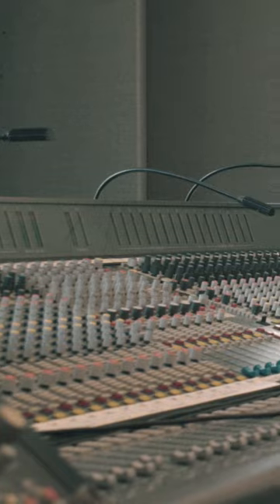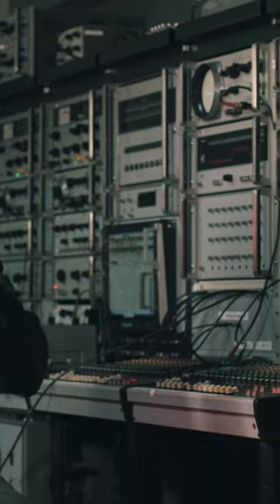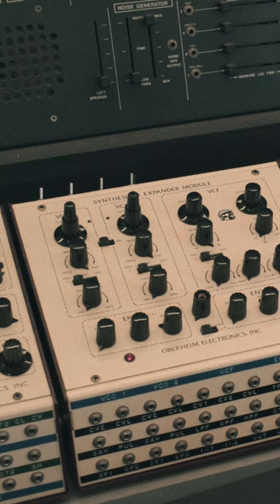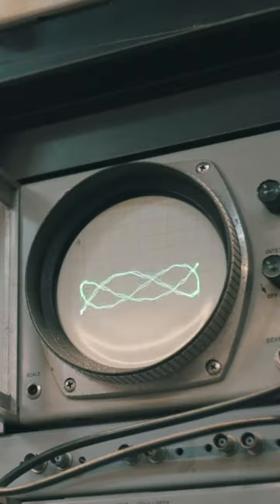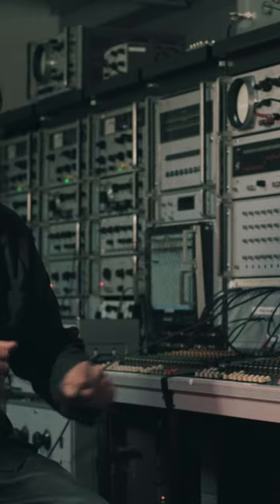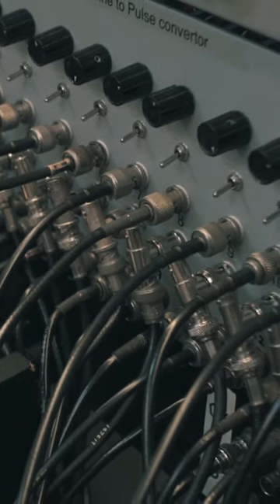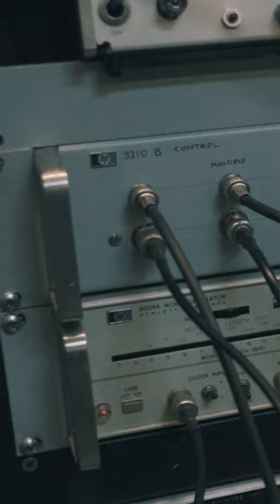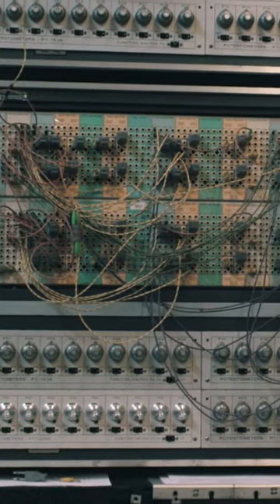Inside one of Europes most unqiue studios